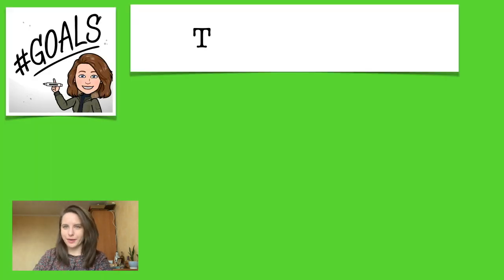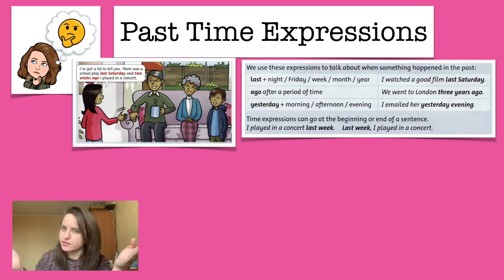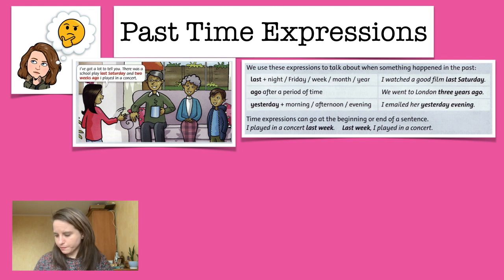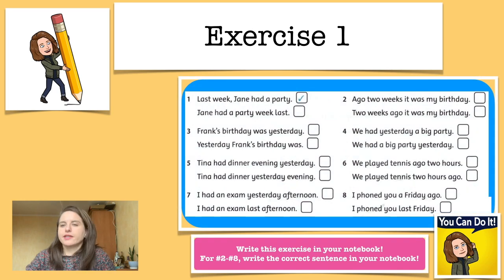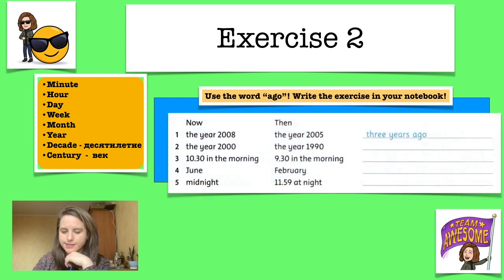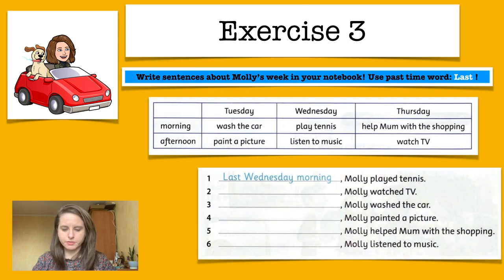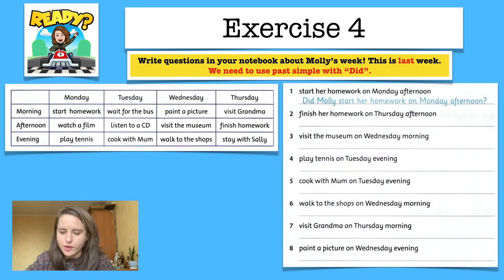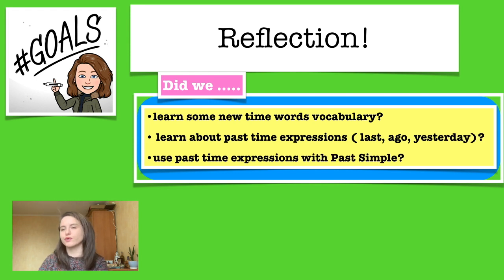Language Patrol // Past Time Expressions and Past Simple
This video is past time expressions and how we use them with past simple.